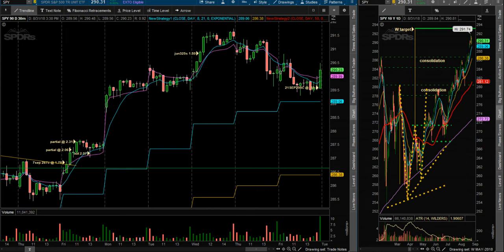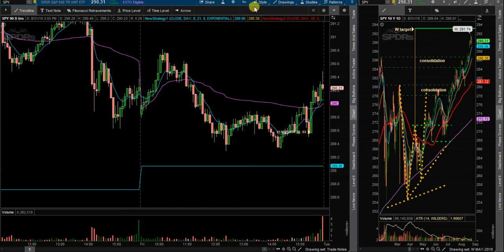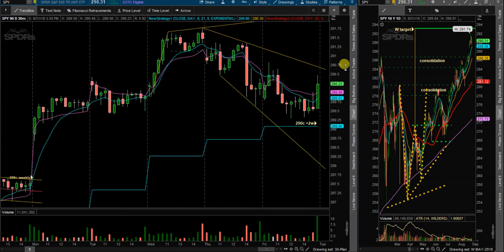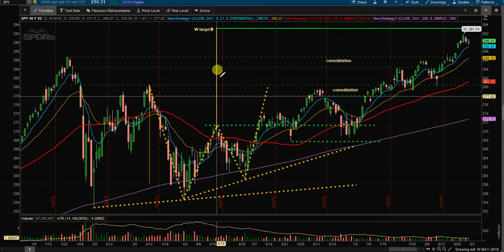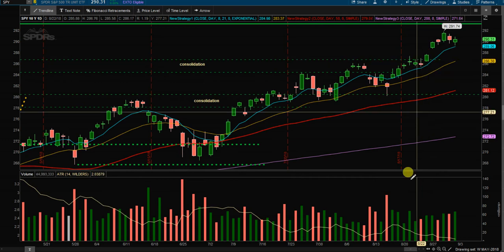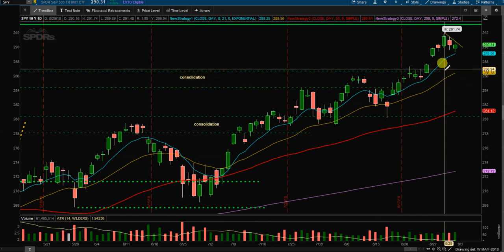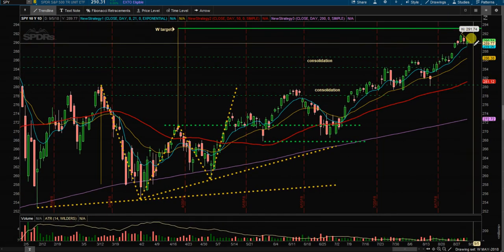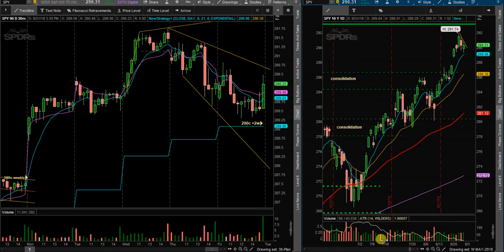$SPY Weekly Recap and Plan for 4Sep2018